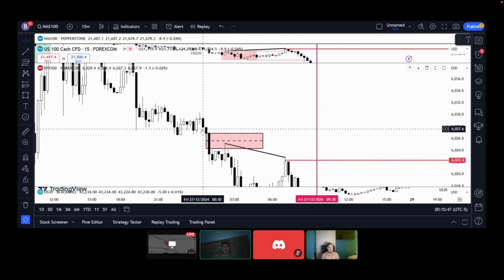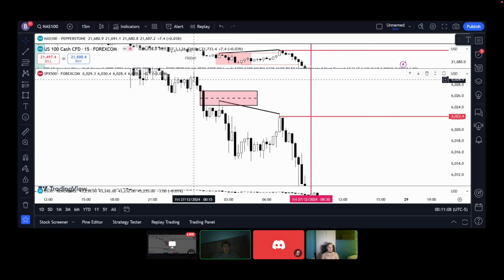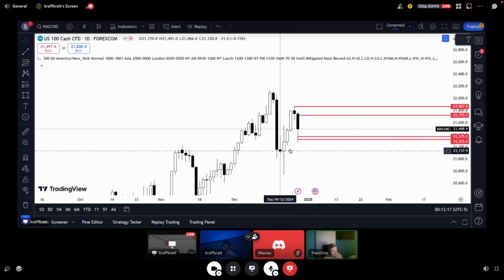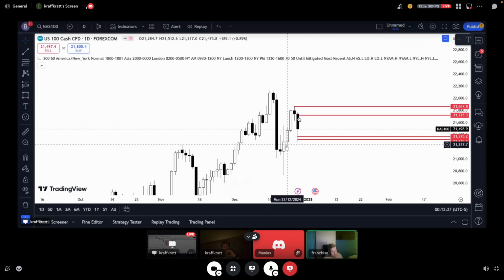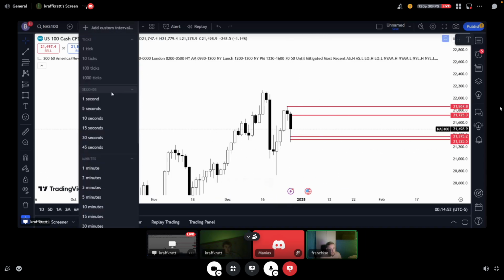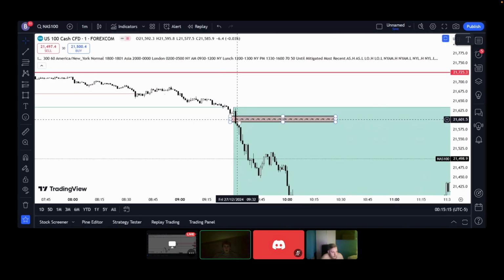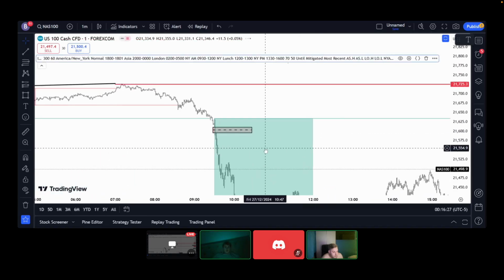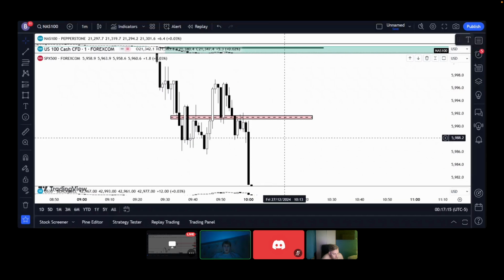Market Review 27/12/24 I Nasdaq Futures I ICT Concepts